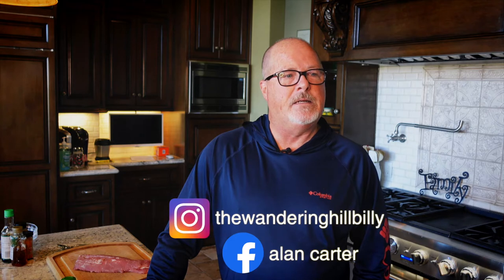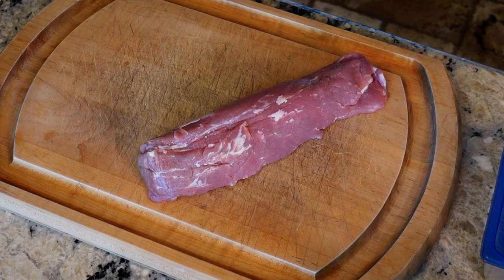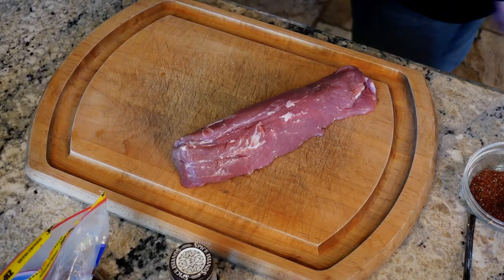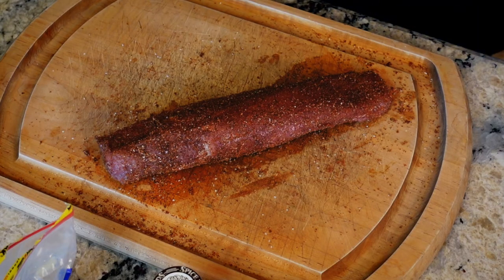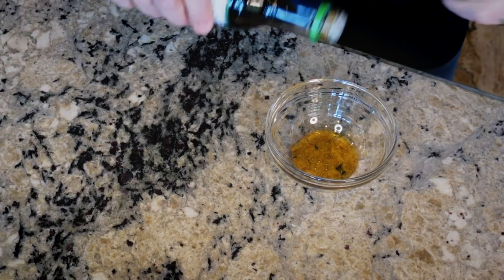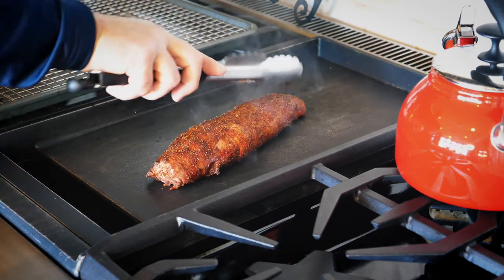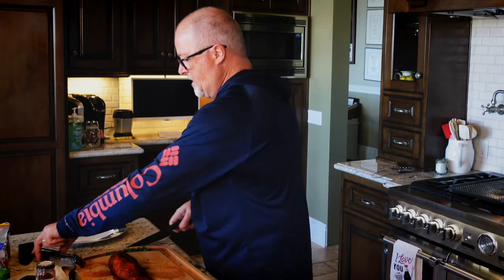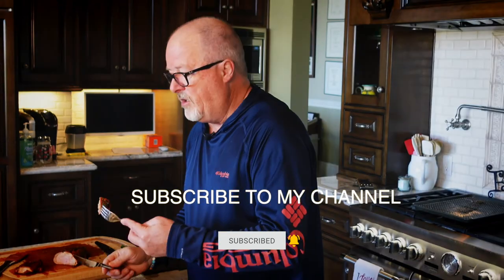SPICED PORK TENDERLOIN - THE BEST EVER!!!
Please watch and learn about cooking Pork the fresh way.  Tender and juicy!  Yes, pork can actually be juicy!  And the spice is amazing.  Enjoy!

RECIPE
1 Pork Tenderloin

THE RUB
Chili Powder
Smoke Paprika
Celery Seed
Brown Sugar

THE GLAZE
Honey
Soy Sauce
Dijon

375 in the oven until 145 degrees.  Reverse Sear.

Serve.